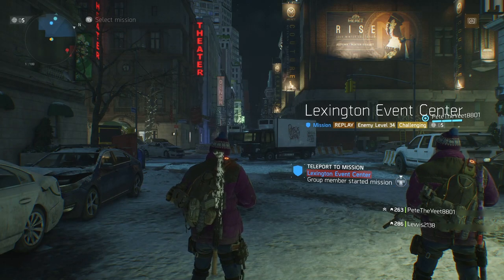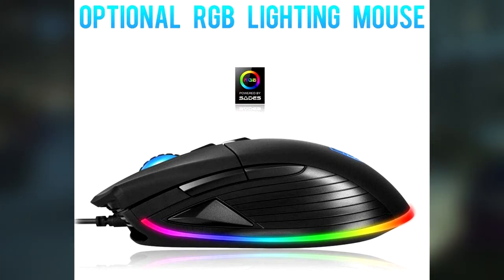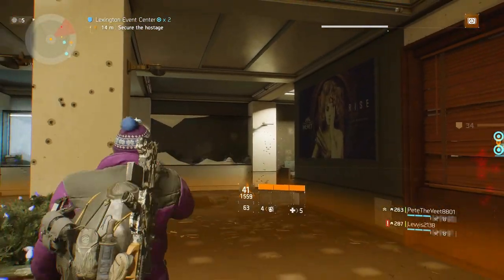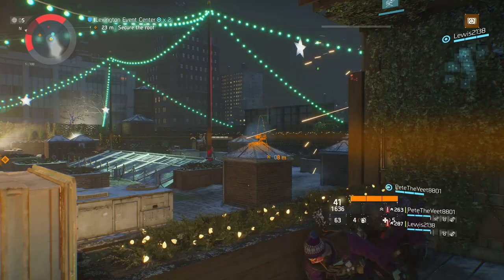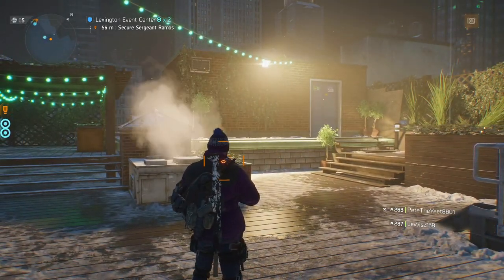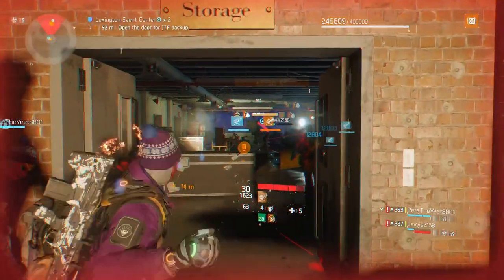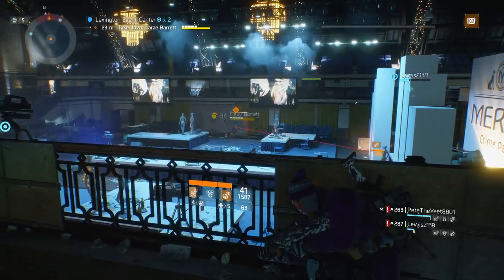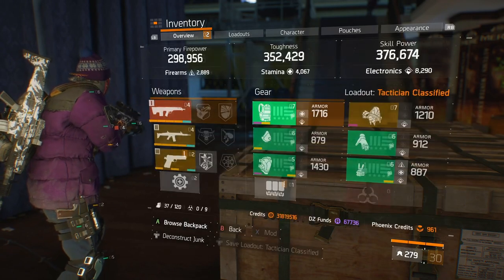This is the MOST FUN You Will Have With a BUILD in The Division!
Welcome back to The Division. In this video we are all running the tactician's authority classified gear set and running seeker mines with turrets. As a group all running the same thing it's the most fun you can have with this game in my opinion. Let me know your thoughts in the comments, don't forget to check out the Sades Battle Ram mouse, keyboard and mouse mat bundle using the link below, I hope you enjoy the video :D

Here is the link to the Sades Battle Ram mouse, keyboard and mouse mat bundle. Thank you to Sades for letting me try it out